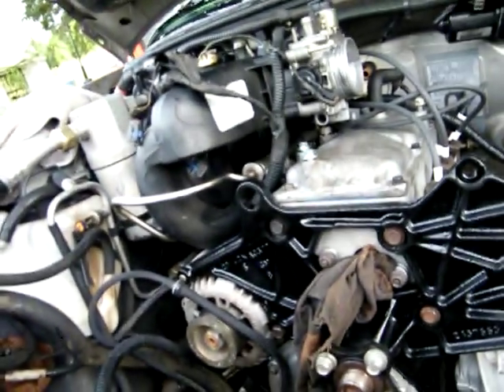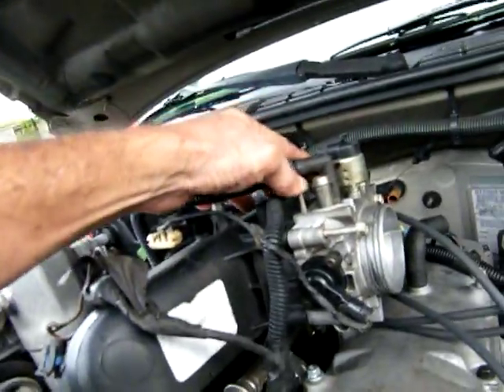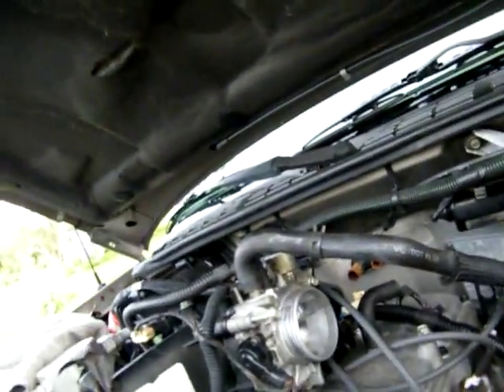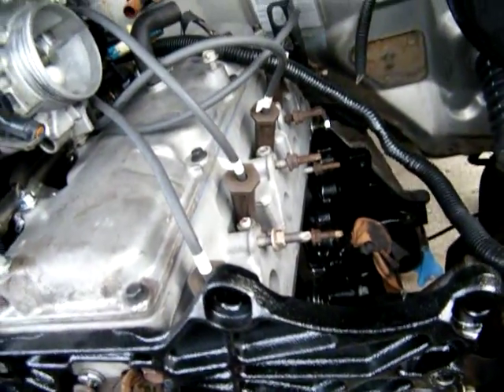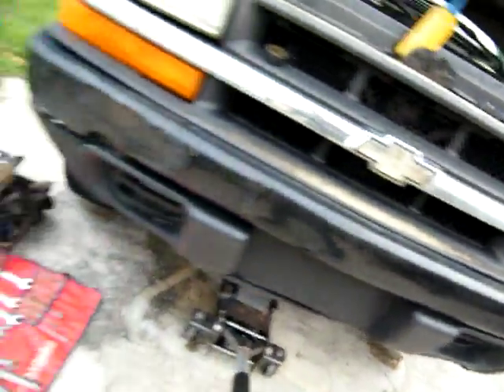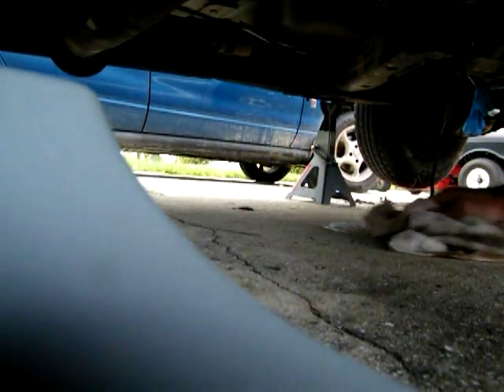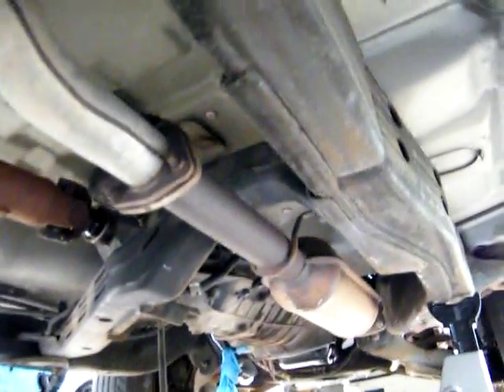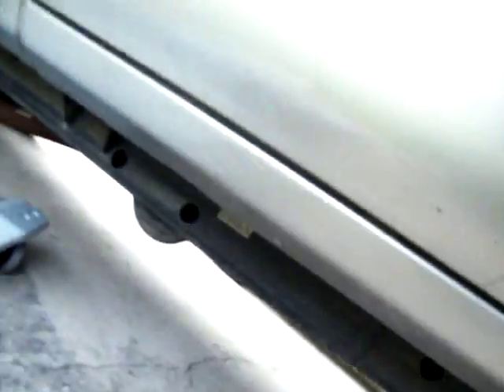DSCF0026 intake wiring harness alternator a/c pwr steering pump bracket